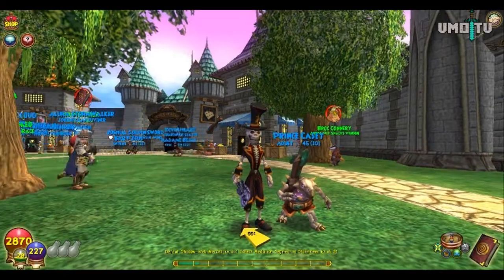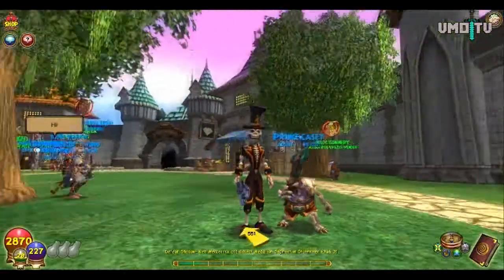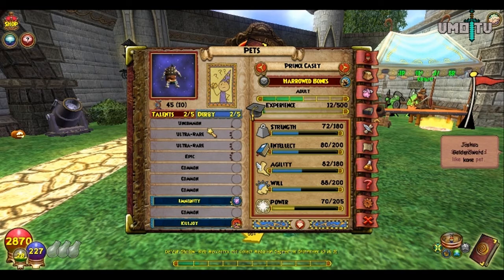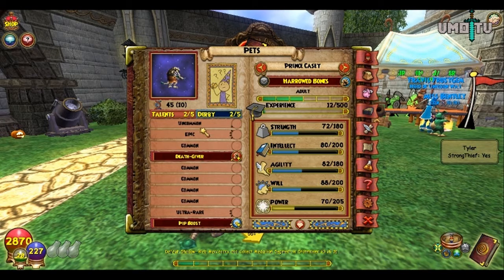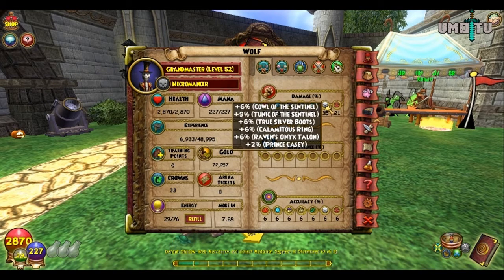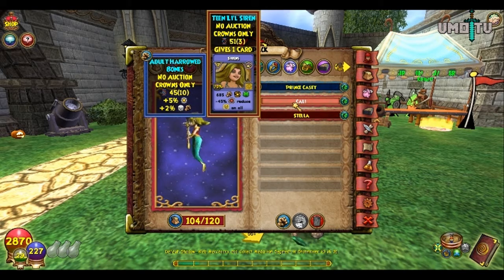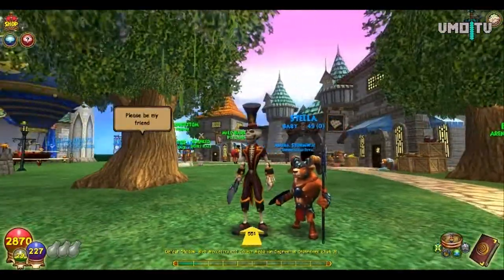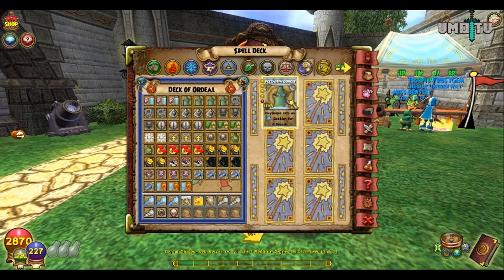Wizard 101: Harrowed Bones (Adult) Pet Showcase!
Questions, comments, or concerns? Your opinions are greatly appreciated.